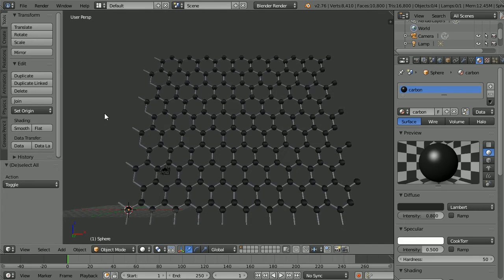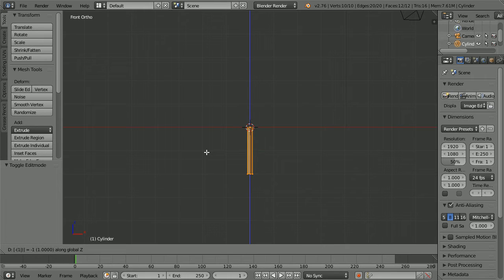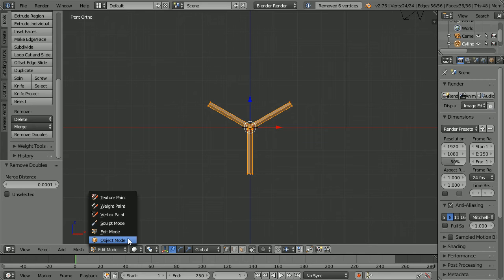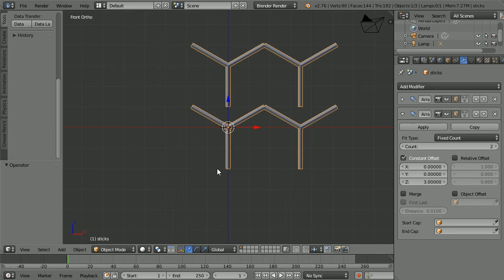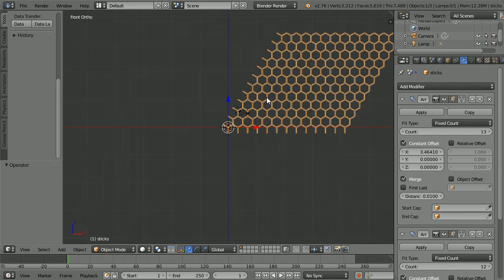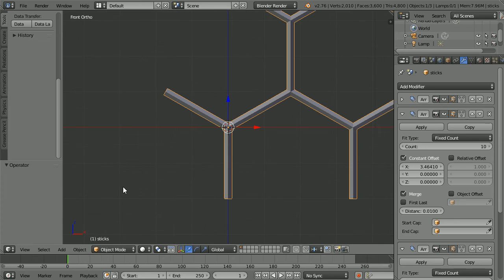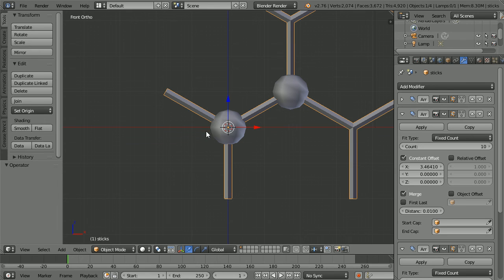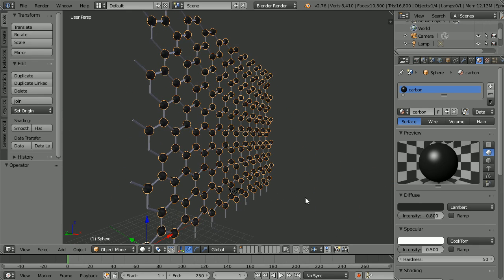Blender Tutorial Making a 3D Model of Graphene (With a Low Polygon Count)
This tutorial shows how to make model of a sheet of graphene. Graphene is a form of graphite, forming a sheet one carbon atom thick. It has properties of high strength and and high electrical conductivity. Now that engineers can work on an atomic scale, materials like graphene will be used in more and more applications.

The model is made using Array modifiers and it is possible to quickly make a very large sheet of graphene. Large models with a high number of faces, can cause a computer to slow down or even crash. The model is designed to have a low polygon count which means a low number of faces.

Each carbon atom forms a bond with three others. The resultant shape is a grid of hexagons. The angles between the ‘sticks’ are 120 degrees.
If the sticks are 1 unit long the x axis distance between atoms is given by a right angled triangle with 30 and 60 degree angles and a hypotenuse of 1
The x axis distance is the sin(60) = cos(30) = sqr(¾) = 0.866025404
If the stick is two units long then 2 x 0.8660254 = 1.73205
If there are two blocks in the array then the offset needs to be doubled
2 x 1.73205 = 3.46410

Press X to delete the cube
Add, Mesh, Cylinder
In the Tool Shelf, set Vertices to 4 and the Cap Fill Type to Triangle Fan
Change the View from Perspective to Orthographic and to the Front view
Press S (scale) hold down shift and press Z press .1 press enter
Go into Edit Mode, with all vertices selected press G (grab), Z, -1, enter
Go into Object Mode, duplicate (shift D, enter), press R (rotate), 120, enter
Duplicate (shift D, enter), press R (rotate), 120, enter
You should now have three cylinders forming a Y shape
Hold down shift and select all three click Join
Go into Edit mode, Remove Doubles and back to Object Mode
Name the object ‘sticks’
Object menu, Apply, Scale

Click Modifiers button, click Add Modifier button, click Array
Untick Relative Offset, tick Constant Offset
Set X offset to 1.73205
Set Z offset to 3
tick Merge

Click Add Modifier button, click Array
Set X offset to 3.4641
tick Merge

Set Z offset to 6
tick Merge

Add, Mesh, Sphere
Segments 6, Rings 6, Size .5
Duplicate (shift D, enter)
Set the location of the duplicate X 1.73205 Z 3
With the duplicate selected hold down shift and select the original sphere, click Join
With the spheres selected, hold down shift and select the sticks
To copy the modifiers to the spheres, in the Object menu, Make Link…, Modifier

Select the spheres
Click the Material Button, click the New button
Call the material carbon
Set the Diffuse colour, Red, Green and Blue values to 0.02